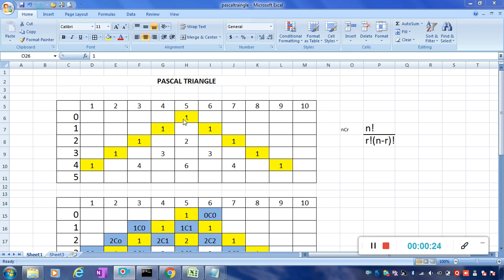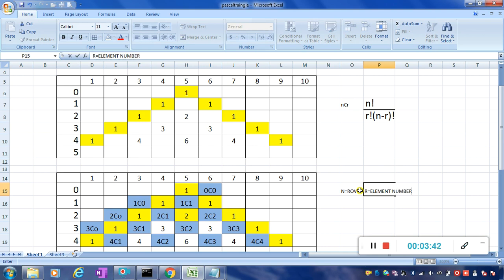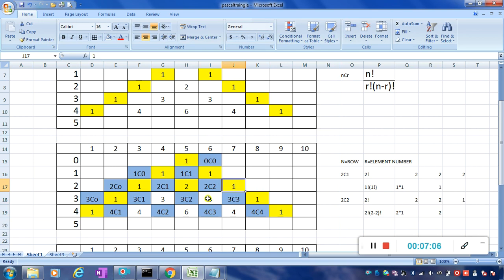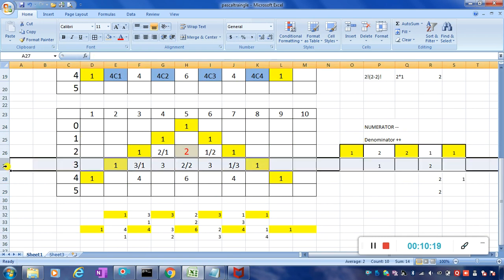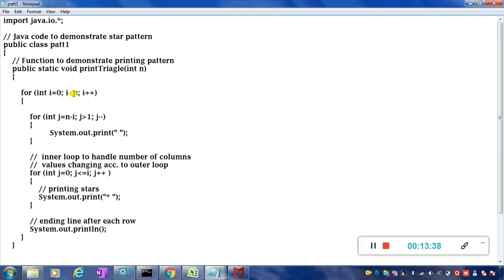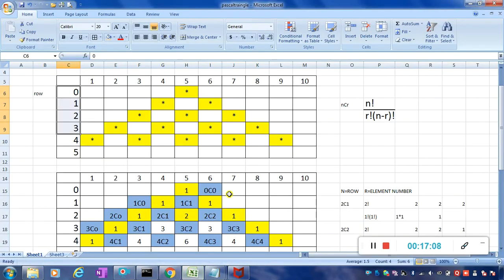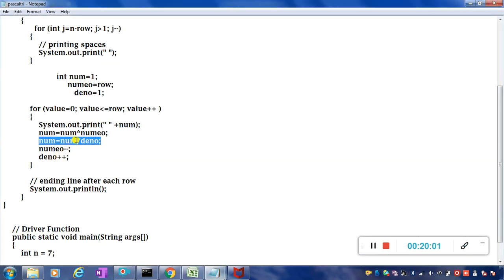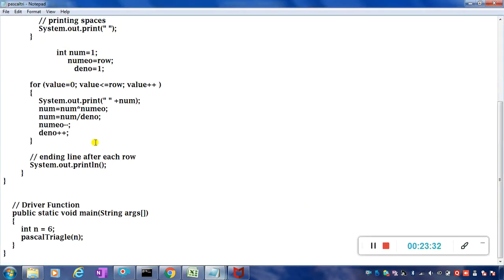Pascal Triangle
Pascal Triangle program in Java